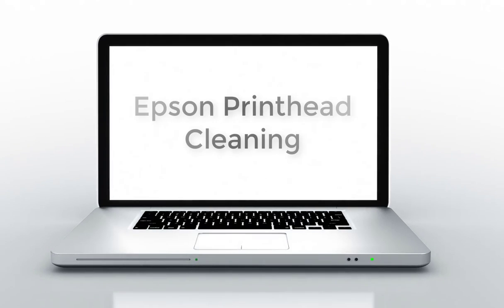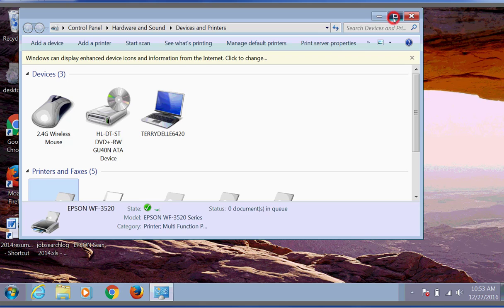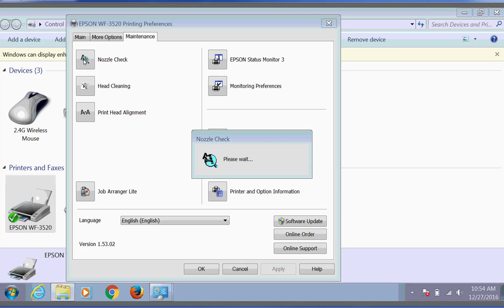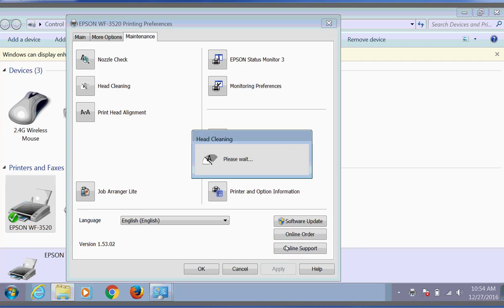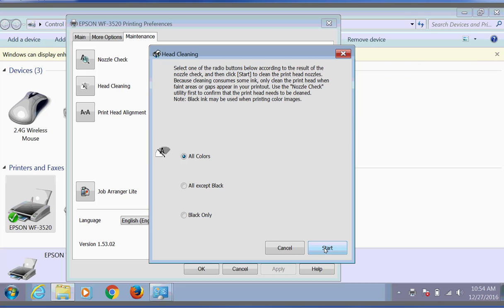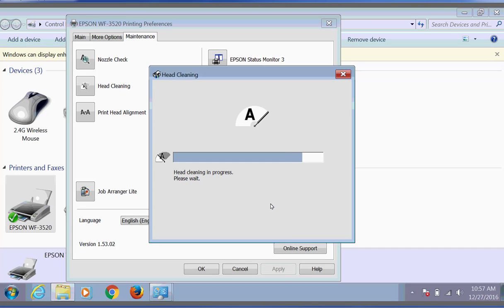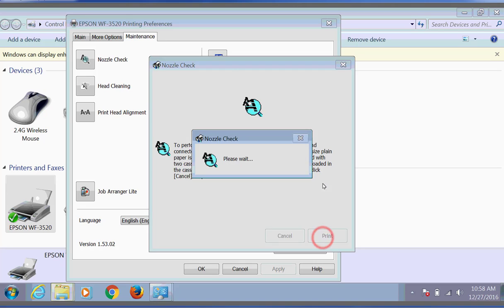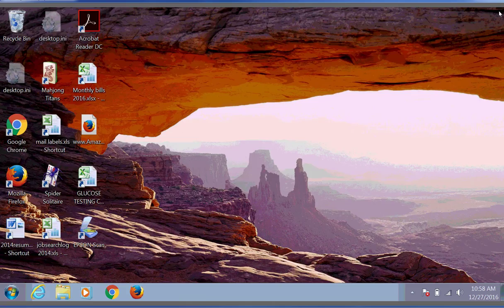Epson Printhead Cleaning (WF-3520)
A brief video on cleaning the printheads of an inkjet printer, in particular the Epson WF-3520. Printheads need to be cleaned due to infrequent use of the printer and is especially true when left unused in a dry environment. You may also have to clean your printheads if you had a bad cartridge. The task of cleaning the printheads is an infrequent enough one that it is easy to forget the steps so this video was created to help remember those steps.

This is my first instructional video and feedback is appreciated. It was created using Camtasia 9.